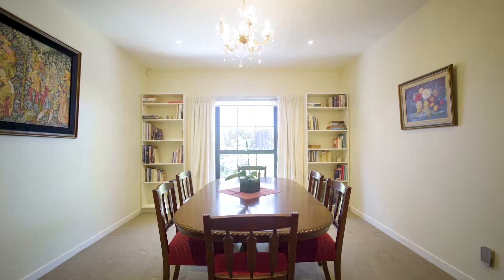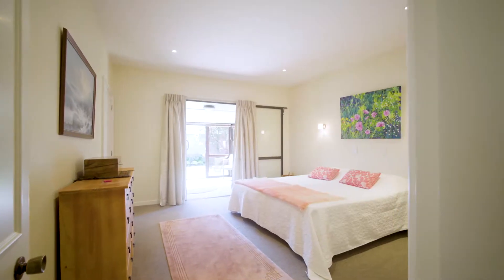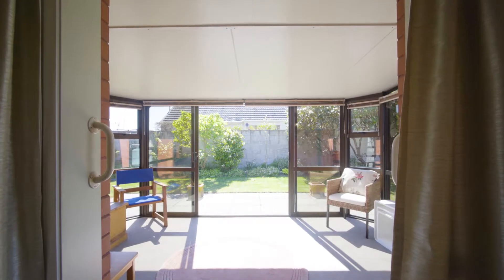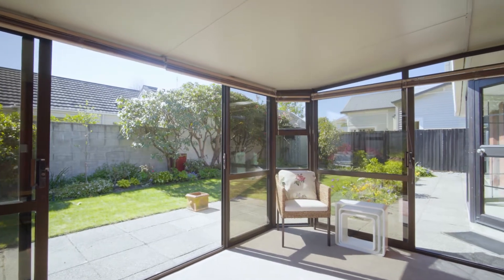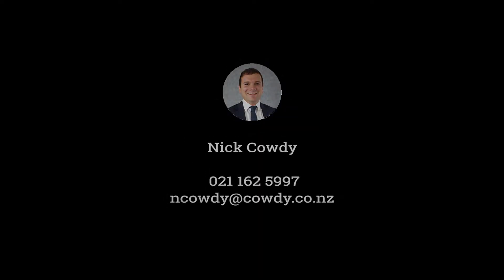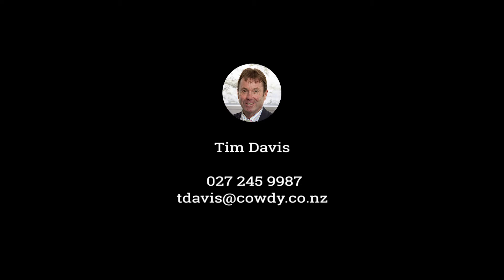Immaculate Inside and Out I 117 Rugby St I Merivale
This single level, timeless, Trengrove designed home, has always stood out as the benchmark of how a home should be presented and looked after. A certain sophistication is immediately apparent upon stepping through the front door and into the formal reception foyer. From this central area, the expanse of the home is immediately apparent.

– Double glazing throughout
– Spacious master bedroom with recently renovated, tiled ensuite
– Second bedroom also spacious with interconnecting sunroom
– Formal dining room
– Expansive north facing living, overlooking the gardens
– Renovated kitchen, large and modern
– Main bathroom is renovated and includes bath
– Very private and sunny gardens designed by Goom Landscapes
– Huge potential to reconfigure
– Separate Laundry
– Double internal access garage
– Renovation designed by Courtney Architects

The key points are that the property has been extremely well cared for; it is single level, permanent material and located in a favoured inner Merivale position. Our instructions from family and the trust are clear; to be sold on the deadline, if not before.